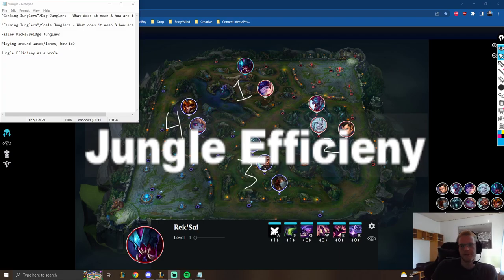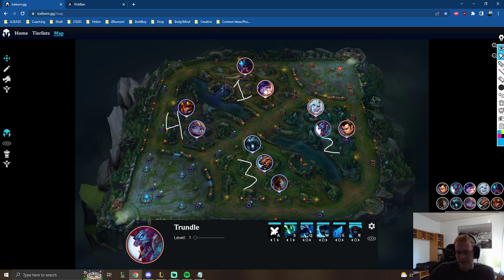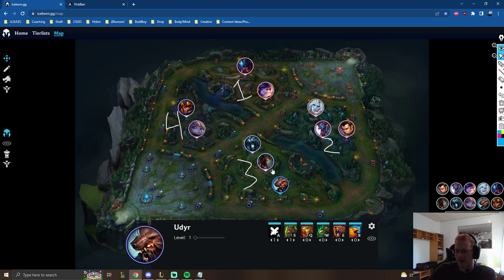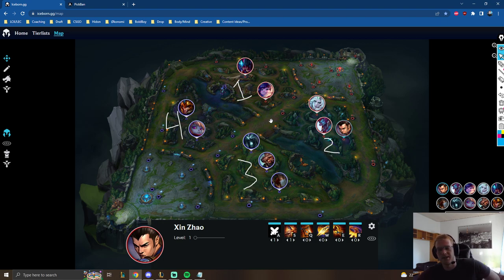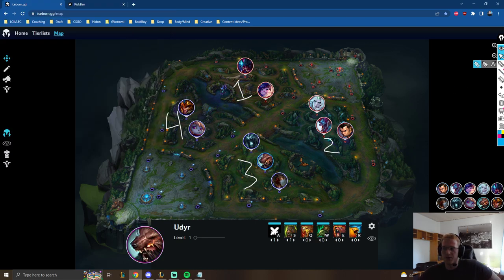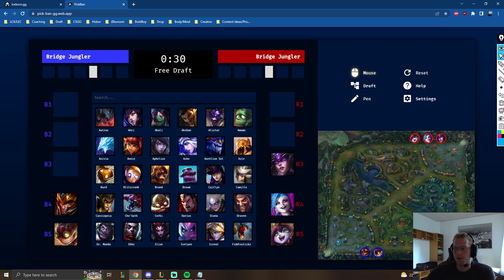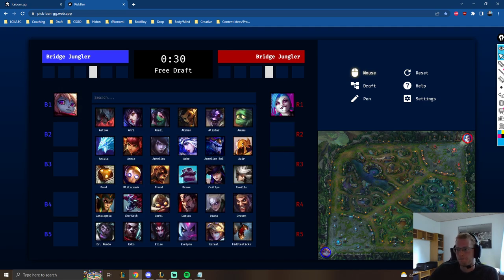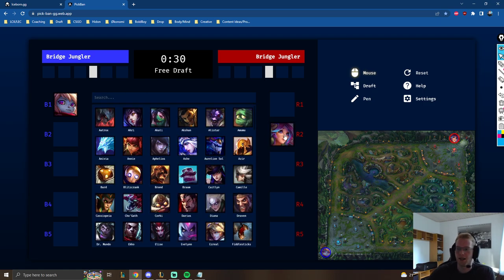Hidon | Get An Idea Behind Jungle Efficiency And What It Means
Important to not misunderstand what is being said, if you have questions leave them in the comments below and I will elaborate

Timestamps
00:00 - Intro
01:00 - Agenda
01:40 - Ganking Junglers
04:00 - Farming Junglers
06:30 - Filler Picks/Bridge Junglers
13:40 - Jarvan/Poppy
18:30 - Playing around lanes (Steeping Stone)

I stream a lot of my coaching sessions and challenger gameplay from myself on twitch, if you want to catch them go to my twitch below.